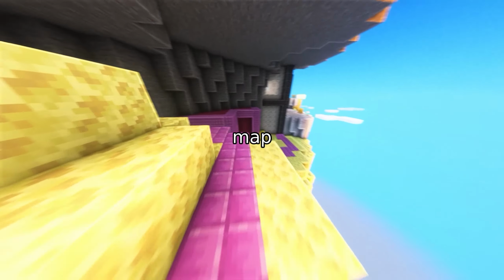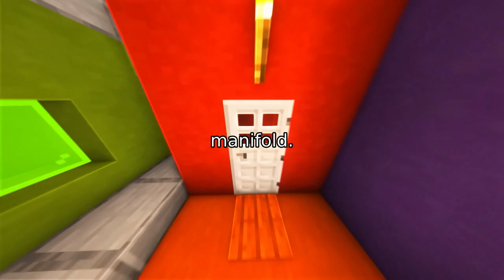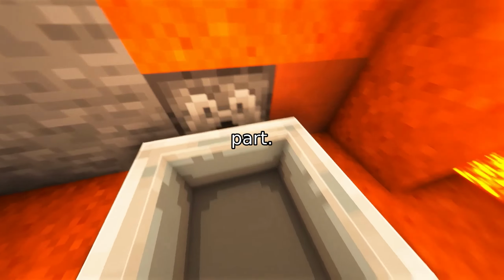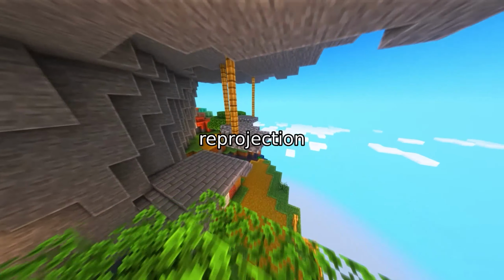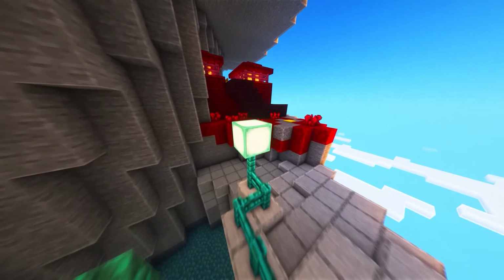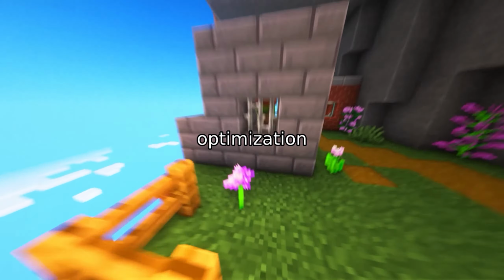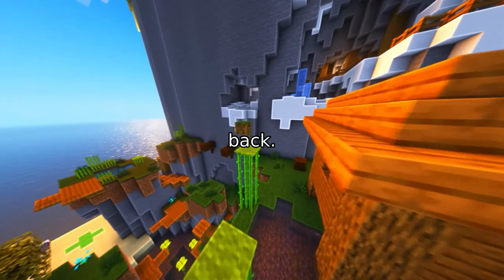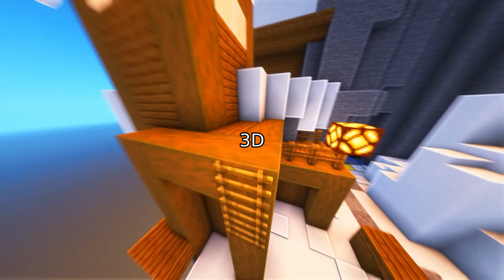**Rotation-Only SfM: The Future of 3D Vision (2024)**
🚀 **Revolutionize 3D reconstruction!** In this video, discover **Rotation-Only Imaging Geometry** — a breakthrough in Structure from Motion (SfM) that eliminates 3D point optimization. No more fragile Bundle Adjustment or bad initial guesses. Just **pure rotation optimization on SO(3)** — achieving state-of-the-art accuracy in *one step*, rivaling 4 rounds of traditional BA!

🔍 You’ll learn:
- Why **translation is determined by rotation and scene structure** — not a free variable
- The **Pose-Only (PPO) constraint** and how matrix rank reveals scene degeneracy (planes, lines)
- **TRRM**: Two-View Reprojection Residual on the rotation manifold — optimize only 3 DOF
- **GRRM**: Global Reprojection Residual for robust multi-view SfM — no 3D points, no translation
- How to detect **Rotation-Singular structures** (e.g., planes) with 100% accuracy — even under 10px noise

📊 On Strecha & Castle datasets: **17% better accuracy**, **27.7% improvement** in multi-view SfM — all with one optimization round. Outperforms Kneip, PA, and 5-point solvers, especially in degenerate cases.

💡 This is the future of **real-time AR/VR, robotics, autonomous navigation, and on-device 3D mapping** — no 3D points needed.